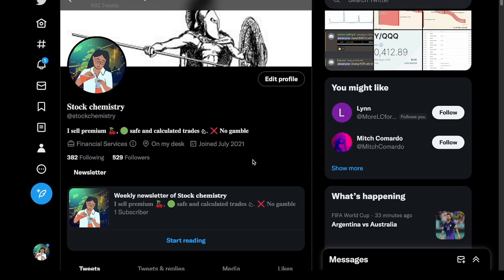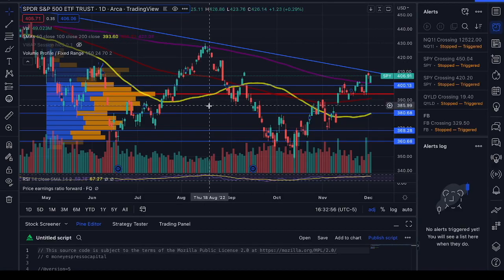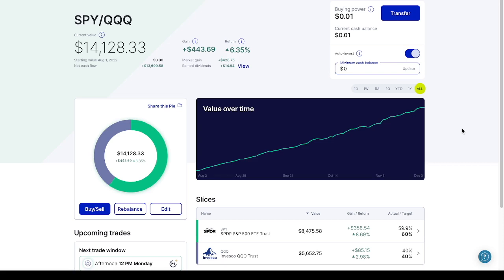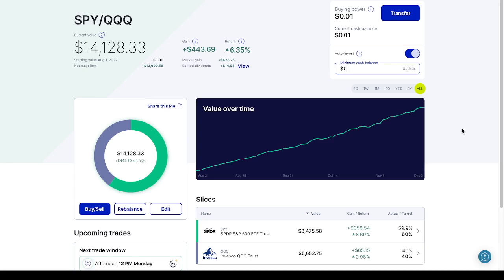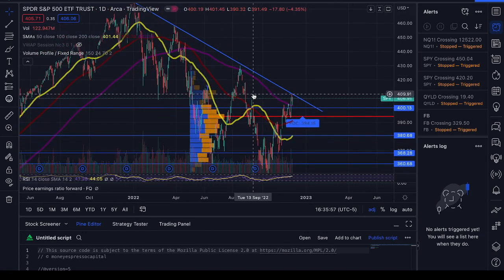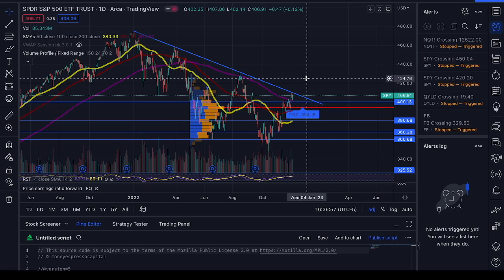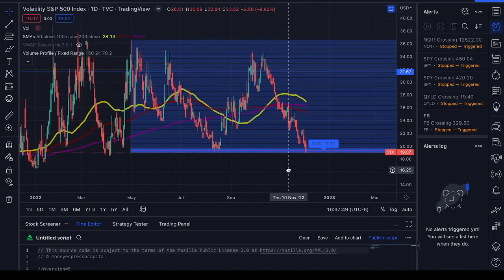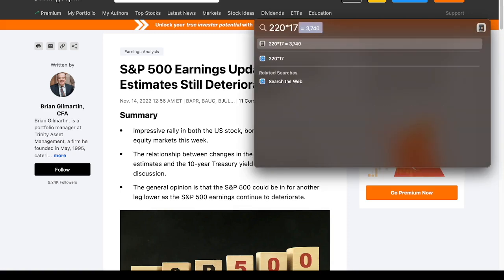Dollar cost averaging on SPY and QQQ | SPY major trend line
In this video, I will go over our M1 finance account in which we are dollar coast averaging on SPY and QQQ. I will also go over a major trend line on SPY and good support level at VIX. We will also calculate SPY values based of forward looking PE multiple.